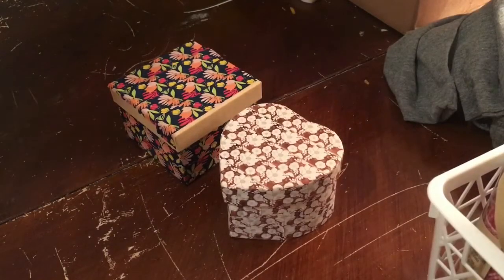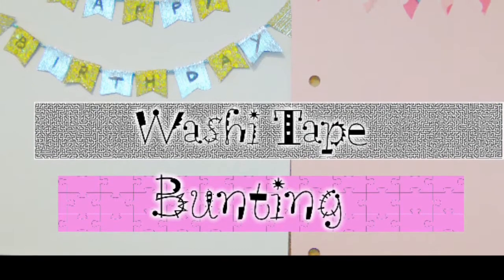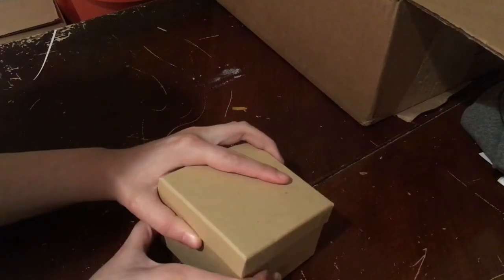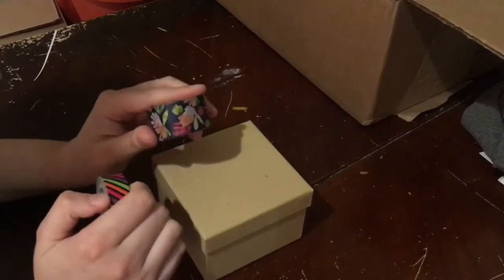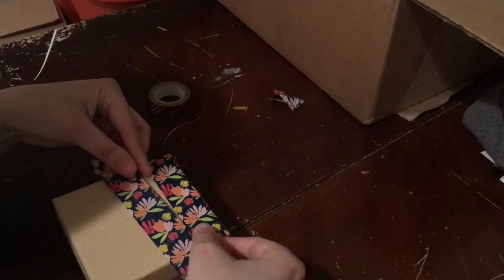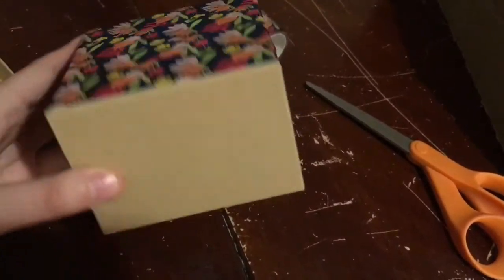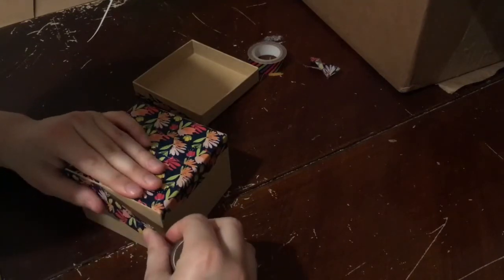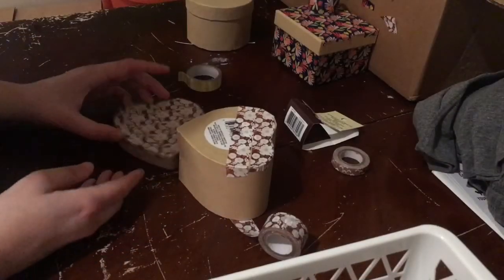DIY washi tape box DOLLAR TREE TUTORIAL collab with retro faerie craft tutorials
Do NOT comment telling me to check out your video/channel that is SPAM & RUDE and NOT the proper way to advertise- it is a sure way you will NOT get my view/subscribe you will get REPORTED and YOUR COMMENT DELETED